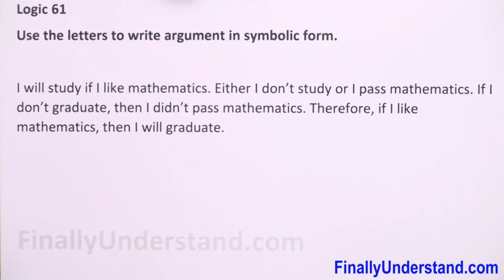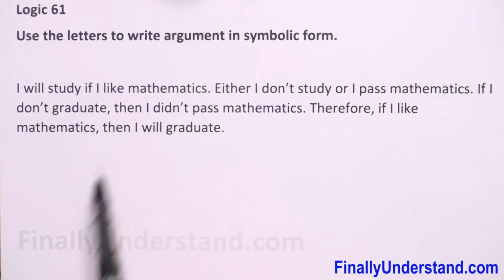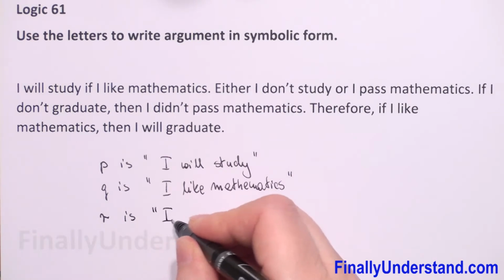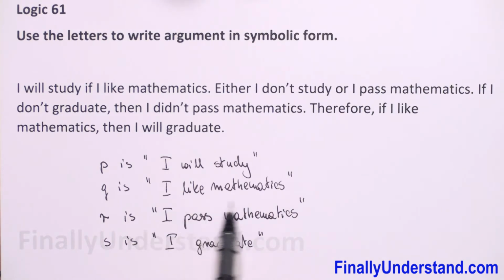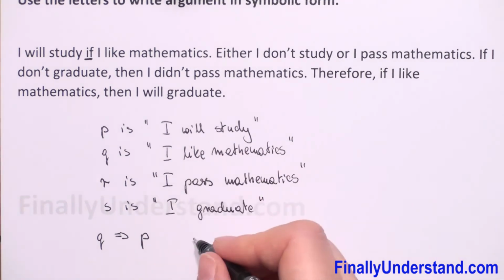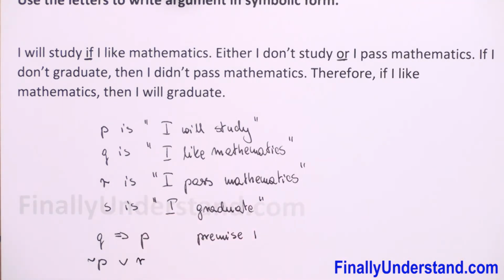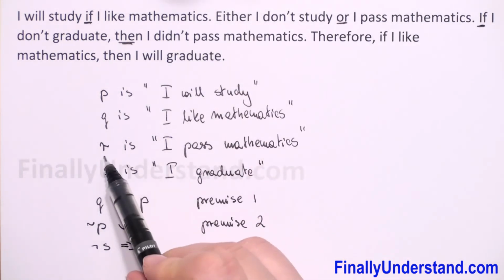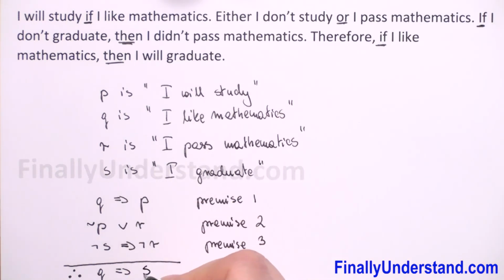Write Arguments in Symbolic Form Using Letters 61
In this video, you will learn how to translate verbal arguments into symbolic form using letters to represent statements. We go step-by-step through identifying simple statements, assigning logical variables, and rewriting arguments using logical connectives.
This lesson is perfect for students studying Discrete Mathematics, Symbolic Logic, or Propositional Logic, and is ideal for exam preparation, homework help, or building a strong foundation in logical reasoning.

God bless!